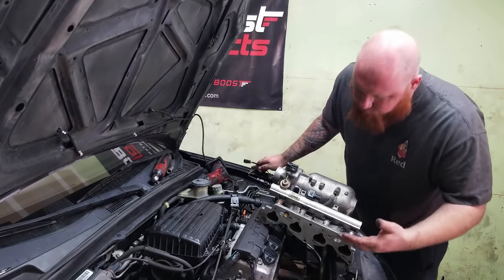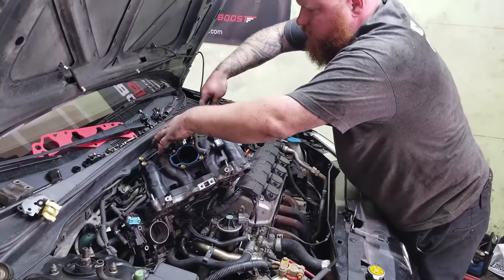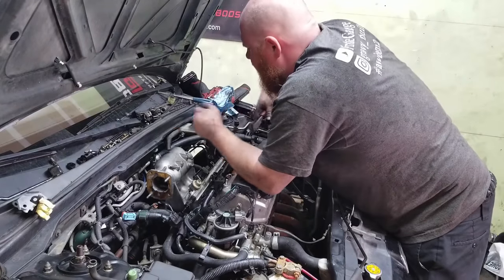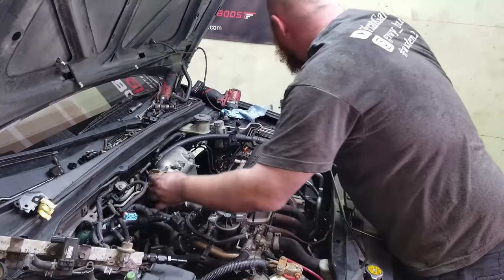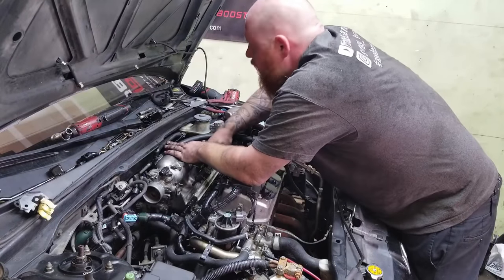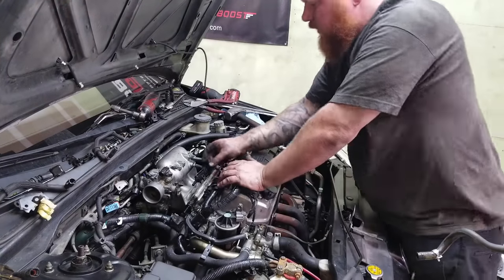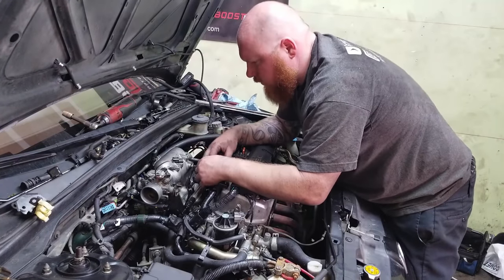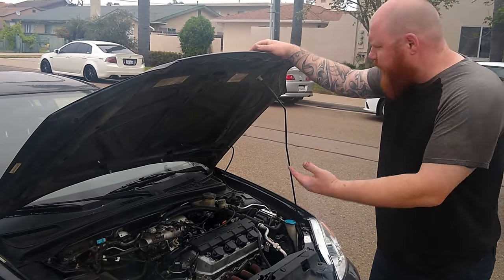D16Y8 Intake manifold install on a D17 with an AWD EM2 surprise in the mail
Red installs and adapts a Civic Y8 manifold to the D17 engine with minimal modifications.

pnsearch needs a Honda show